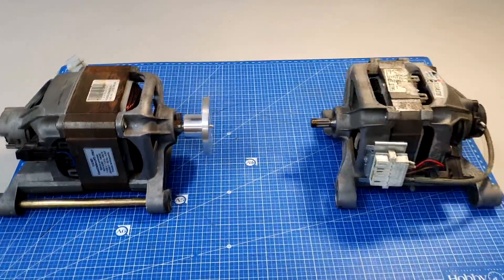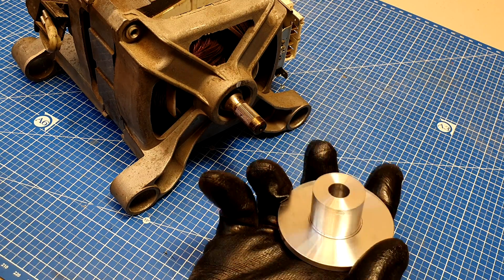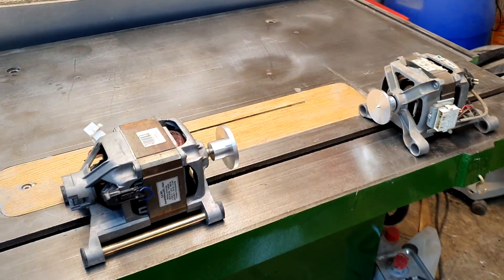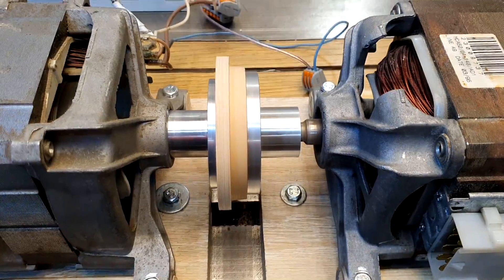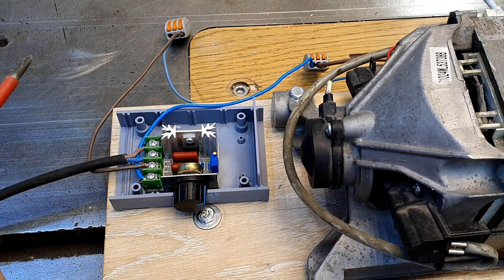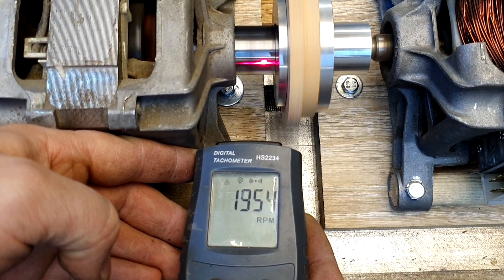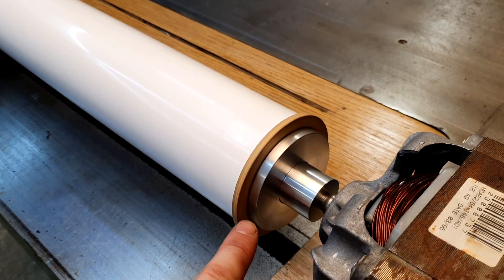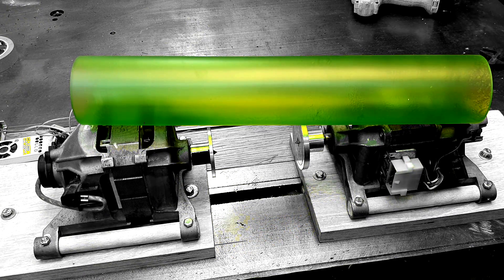Крутой самодельный станок из движка от стиралки для центробежного литья эпоксидной смолы !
Сделал очень нужный мне станок для центробежного литья, для изготовления качественных цилиндров из эпоксидной смолы.